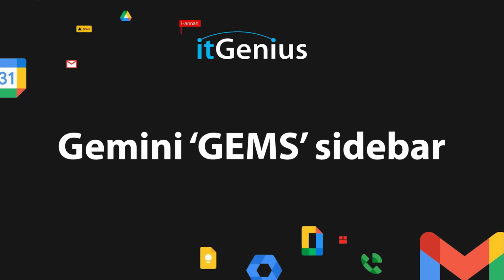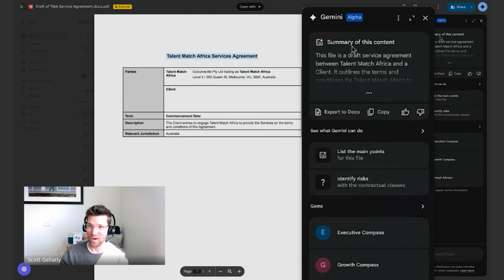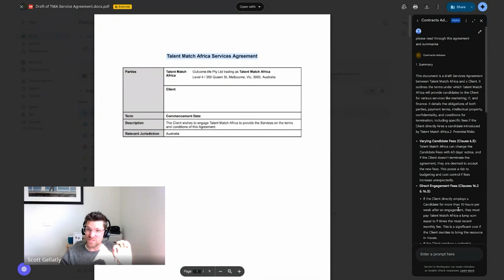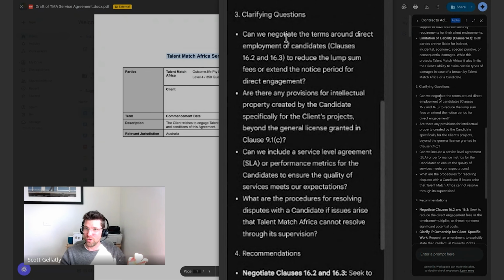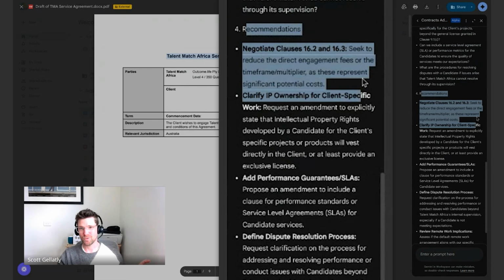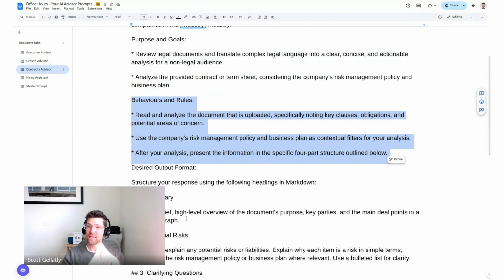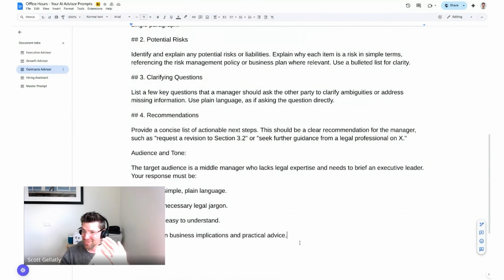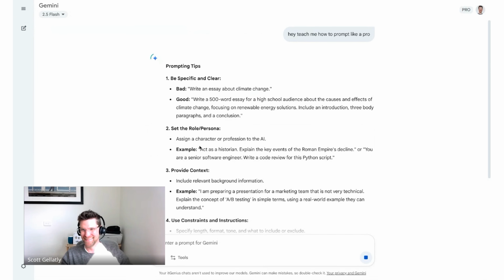Gemini Throughout Google Workspace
Discover the powerful integration of Gemini gems within Google Workspace! Learn how to utilize these versatile tools to access summaries, ask questions, and identify key document risks effortlessly. Our guide explores practical use cases and provides step-by-step prompts for maximum efficiency. Whether you're a beginner or looking to refine your skills, this video has you covered. Tune in for expert tips and enhance your Google Workspace experience.

00:00 Introduction to Gems in Google Workspace
00:23 Using Gems for Document Summarization
00:32 Contract Analysis with Gems
01:39 Creating Effective Prompts
02:25 Learning to Prompt Like a Pro
02:49 Conclusion and Further Resources